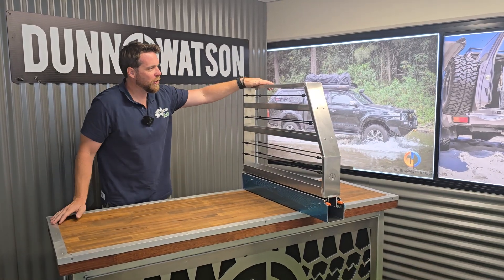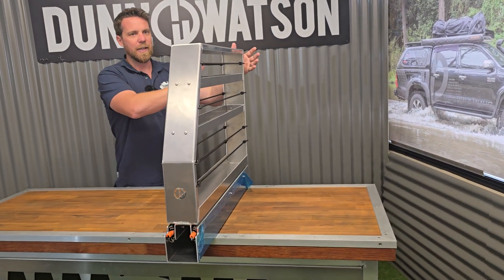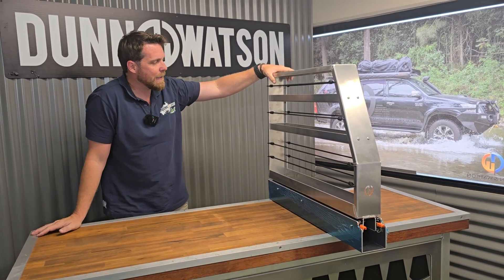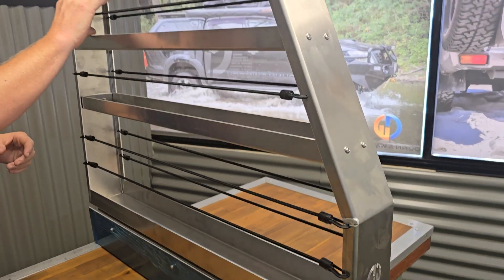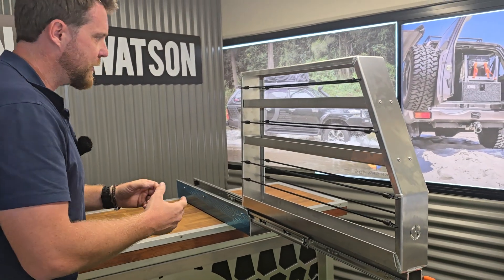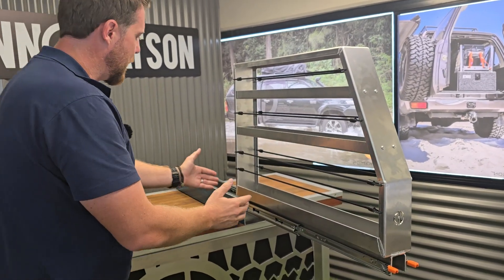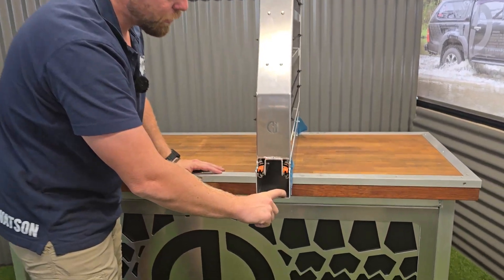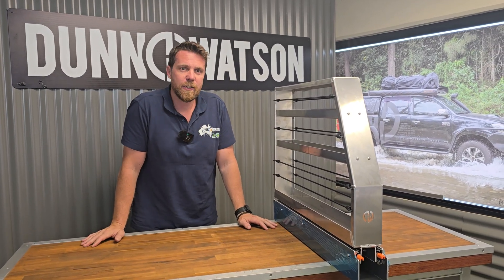Dunn & Watson 100mm Wide 4x4 Canopy Pantry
Maximize your storage capabilities with the Dunn & Watson 100mm Wide Canopy Pantry, proudly made in Australia from durable 3mm aluminium. Designed for strength, all folds are expertly welded to ensure long-lasting reliability for your outdoor adventures.

This pantry features full extension 125kg locking drawer slides, providing secure access at both 0% and 100% extension. With a substantial carrying capacity of 125kg, you can confidently pack in a variety of gear, utilizing every nook and cranny to keep your essentials organized.

The narrow 100mm wide design allows you to fit this pantry into tight or challenging spaces, transforming underutilized areas of your 4WD canopy into functional storage. Enhance your outdoor experience with the Dunn & Watson 100mm Wide Canopy Pantry—where compact design meets practicality!